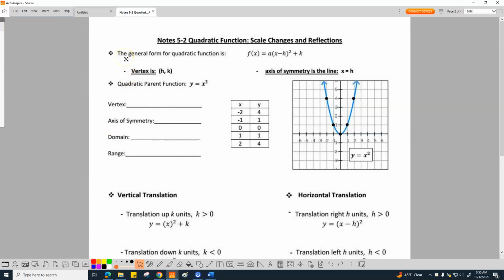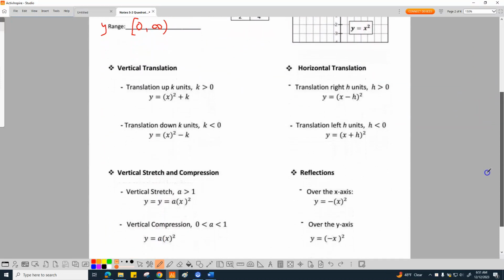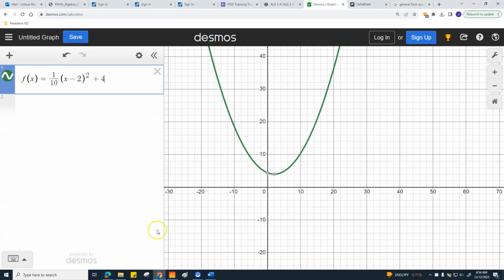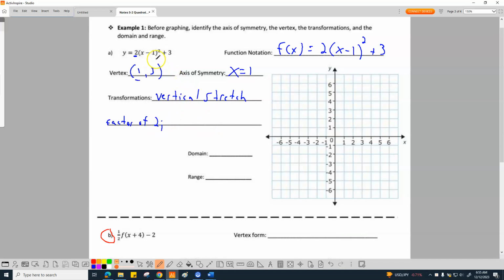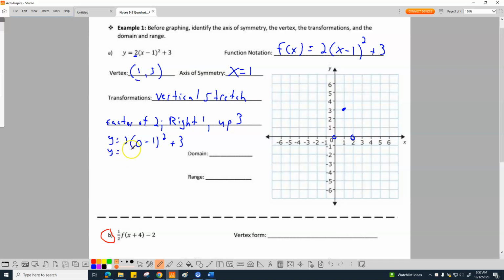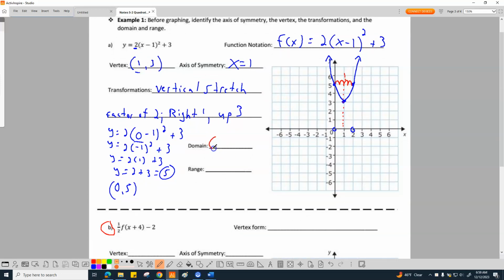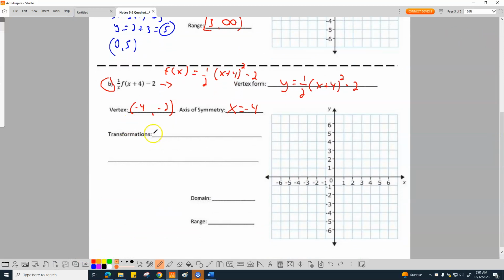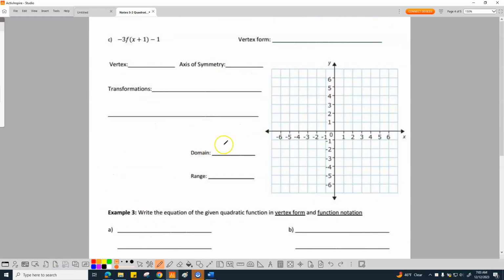12-12-2023: Video #1: Main Lecture